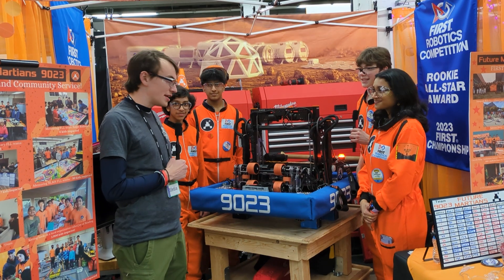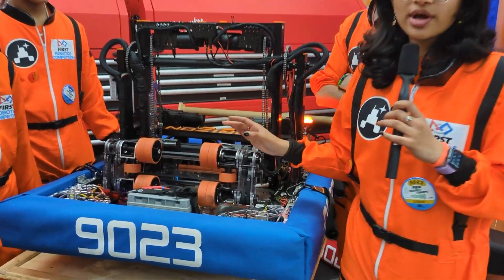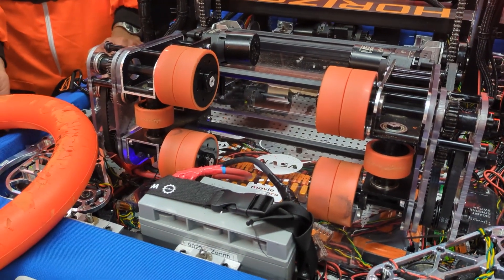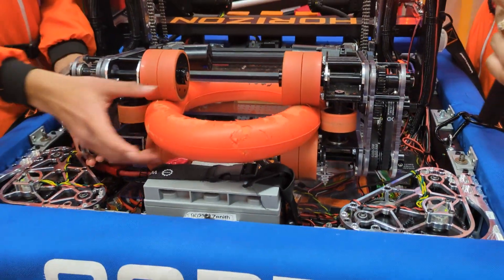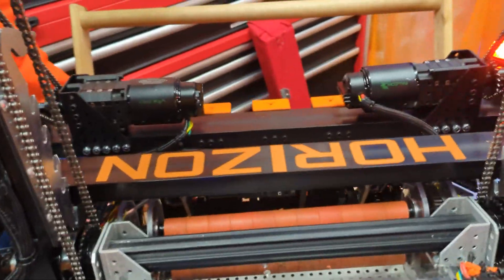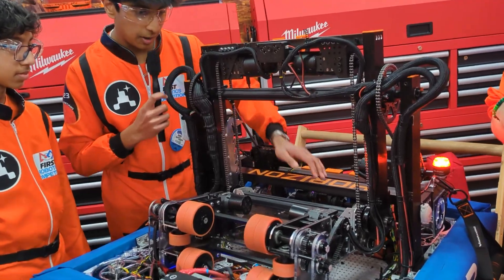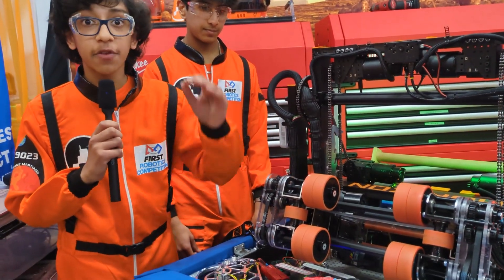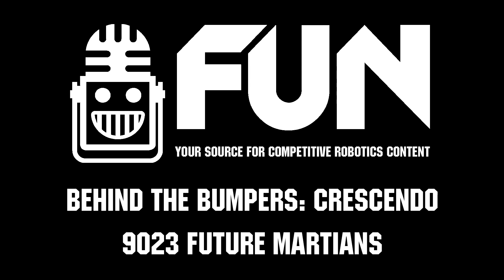9023 Future Martians | Behind the Bumpers | FRC CRESCENDO Robot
9023 Future Martians is quickly becoming a perennial favorite. Winners of the PNW Sammamish event and alliance captains at all 3 of their events this year be on the lookout for this team to lead the next generation in the PNW.